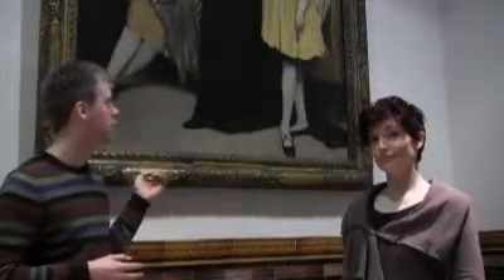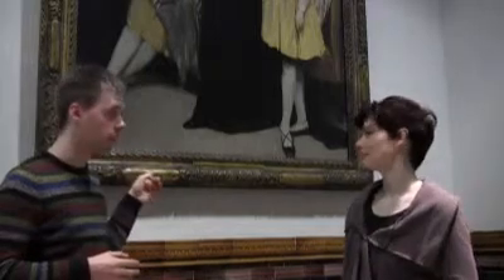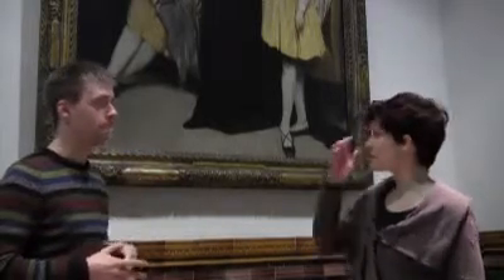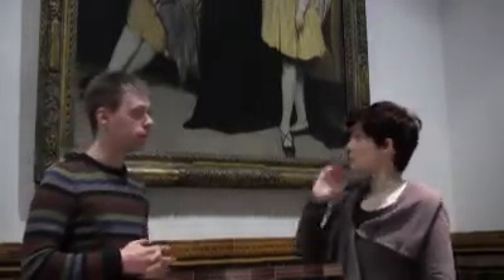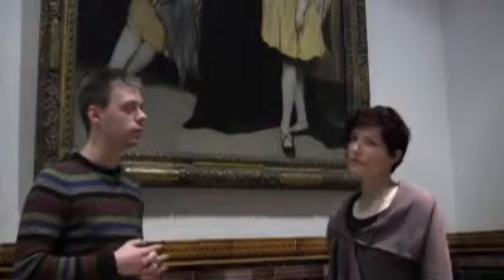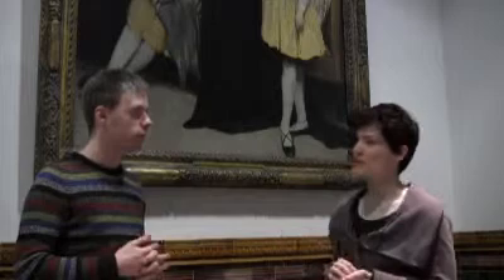Object Stories LGBTQ trail -- Glynn Philpot's Early Work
Film clip made for the Object Stories project at Brighton Museum & Art Gallery. The project highlights objects on display in Brighton Museum & Art Gallery with an LGBTQ connection, and is accompanied by a trail leaflet available from the museum.

Kelly Boddington and Rob White talk about Glynn Philpot and his early artistic career. Several paintings and a sculpture by Philpot can be seen in Brighton Museum.